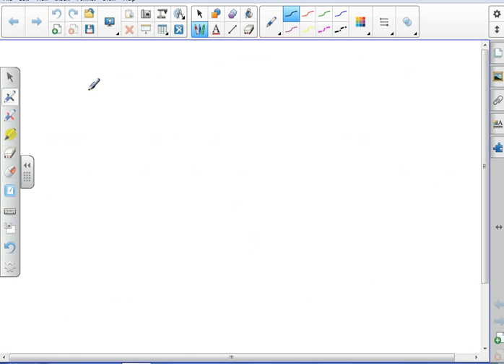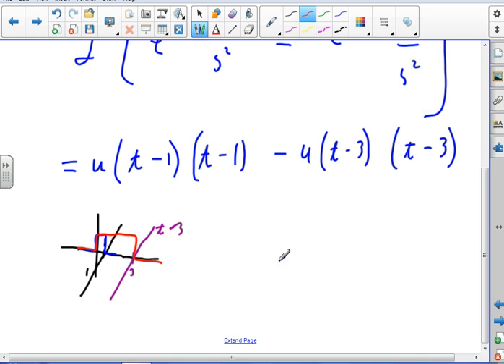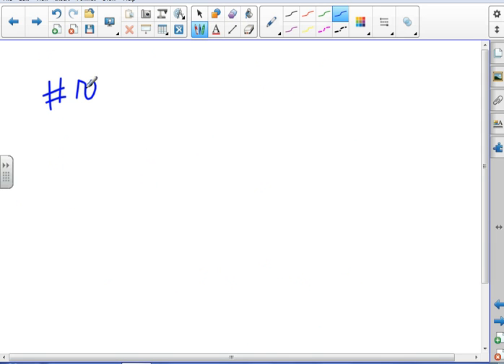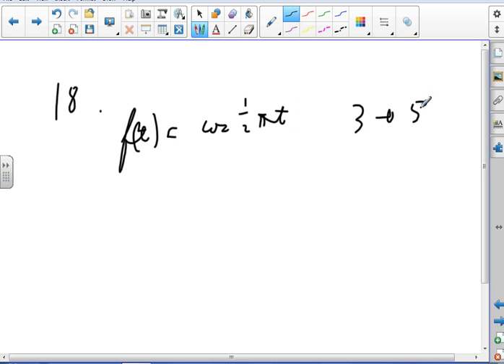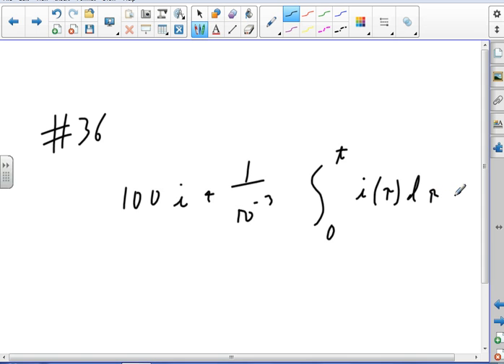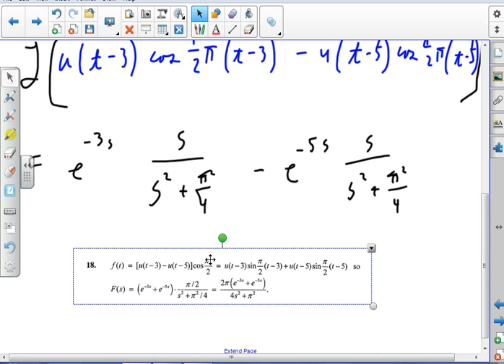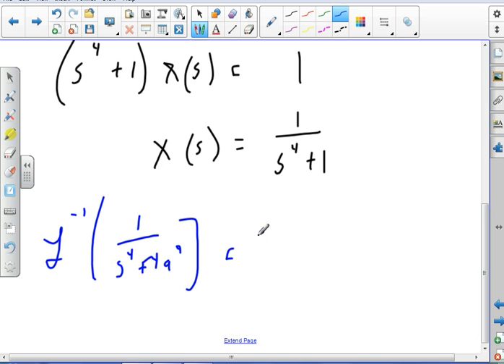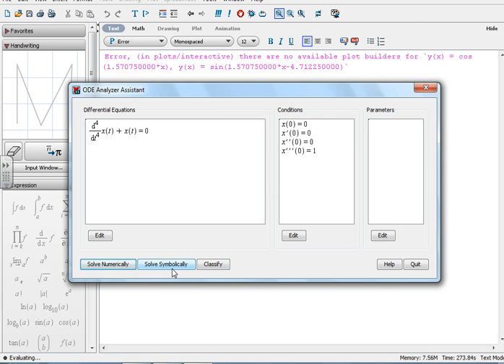Diff Eq Section 4-5 nothing right